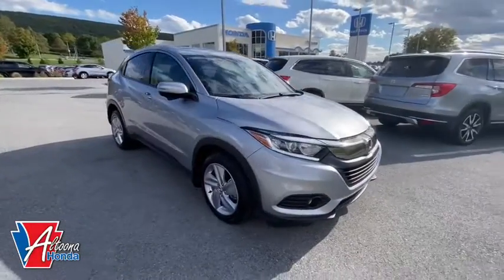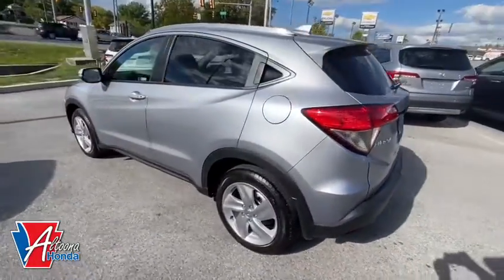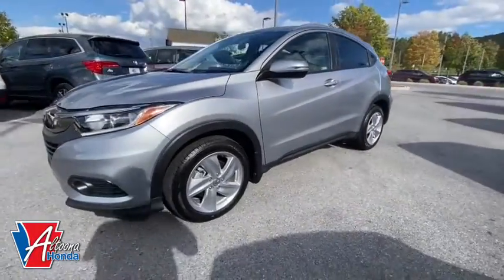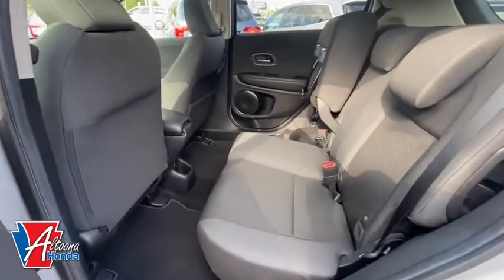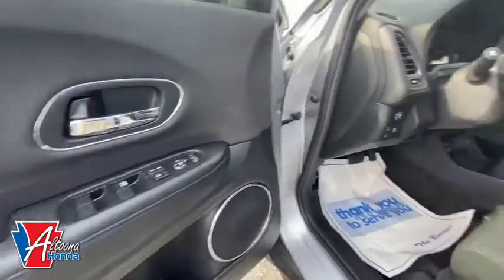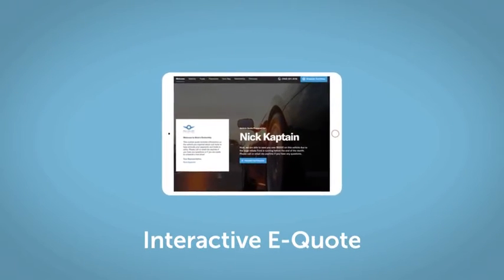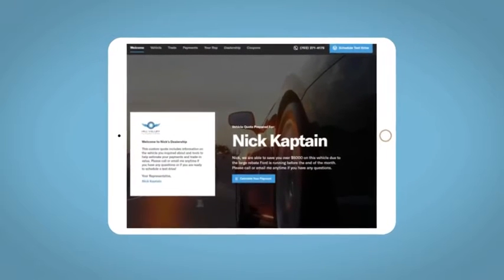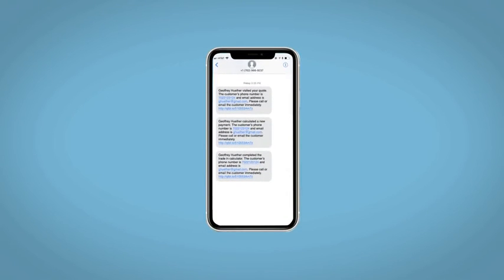2019 Honda HR-V Altoona, Bedford, Hollidaysburg, Tyrone, Huntingdon, PA UJ731161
Lunar Silver Metallic Used 2019 Honda HR-V available in Altoona, Pennsylvania at Altoona Honda. Servicing the Bedford, Hollidaysburg, Tyrone, Huntingdon, PA area.

Altoona Honda
201 Valley View Blvd

Clean CARFAX. 26/31 City/Highway MPGbrbrbrWE MAKE IT EASY! Have a question or need more info? Let us know!